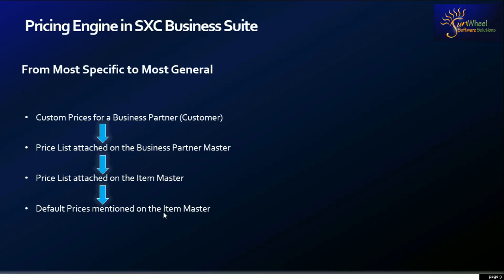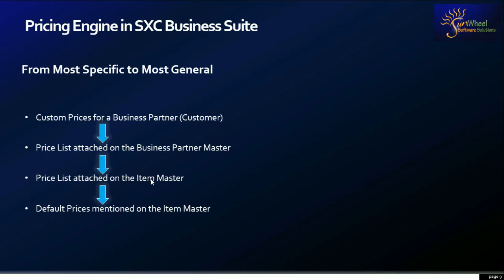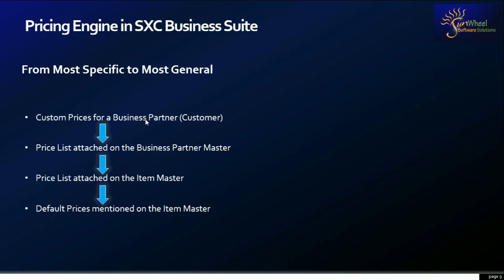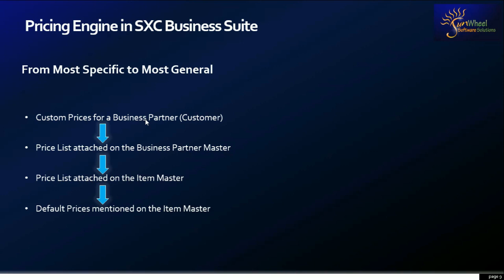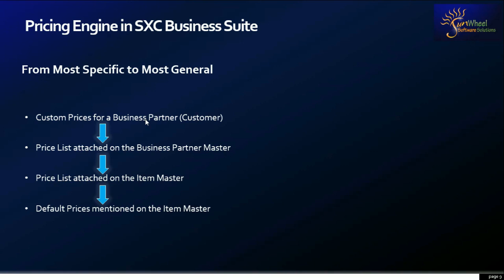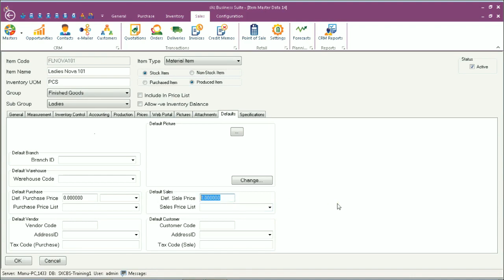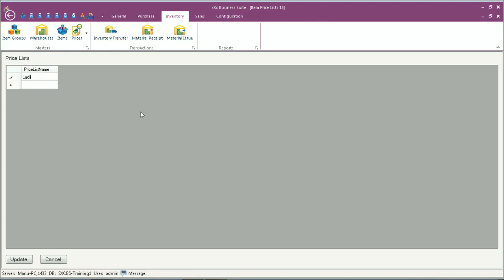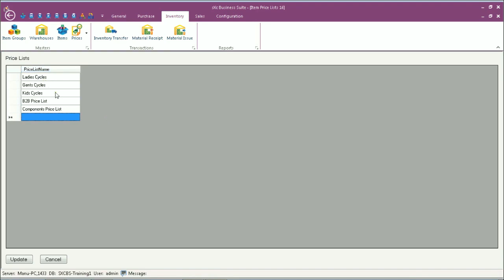How to manage Sale Prices for Distributors, Dealers and Retail with Price Lists? - Part 1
You can easily manage prices for your distributors, dealers, retailers, and retail customers with the help of multi level price management in SXC Business Suite.

You can also have custom prices set for your customers with whom you have special selling contracts.